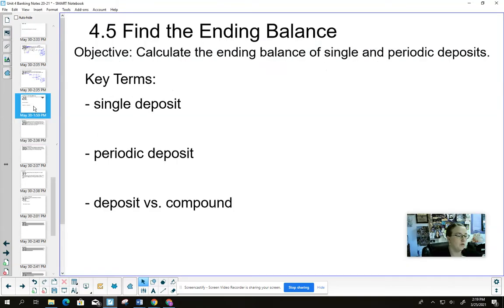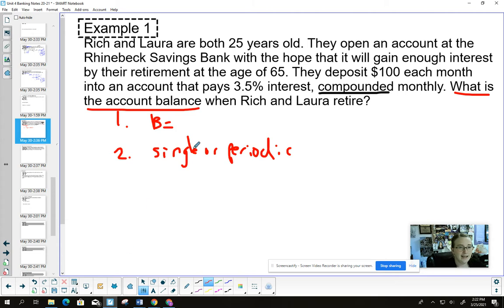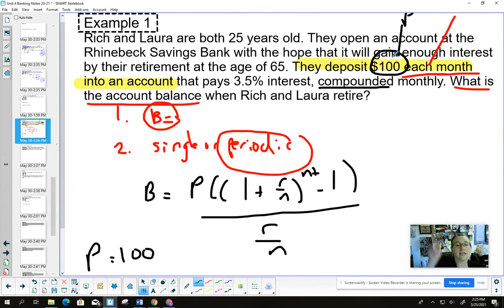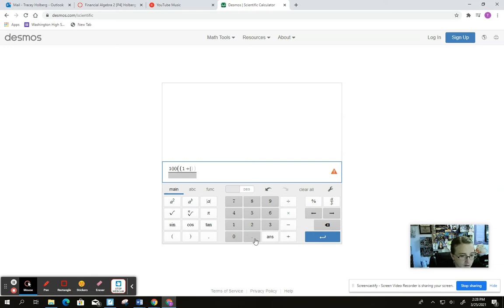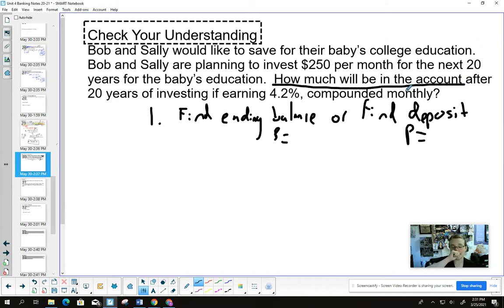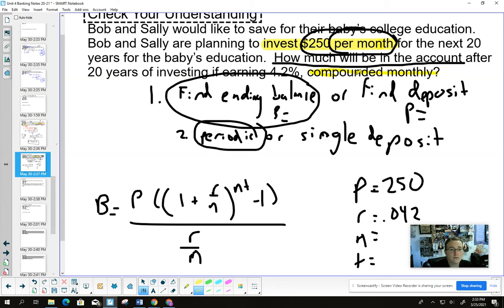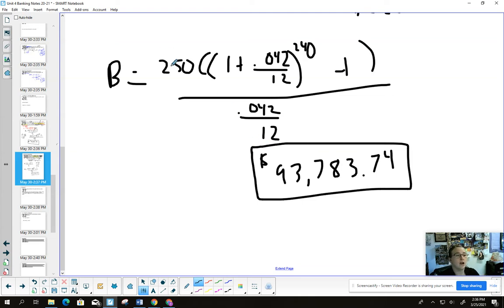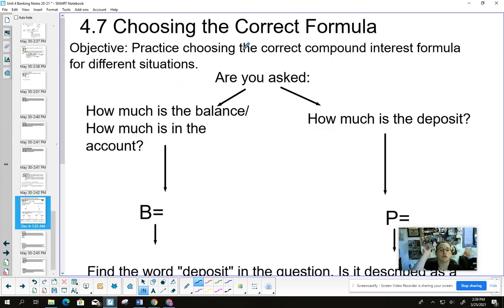Untitled: Mar 25, 2021 2:39 PM